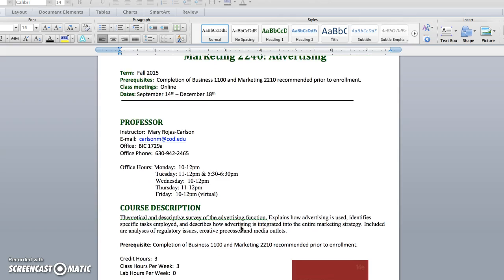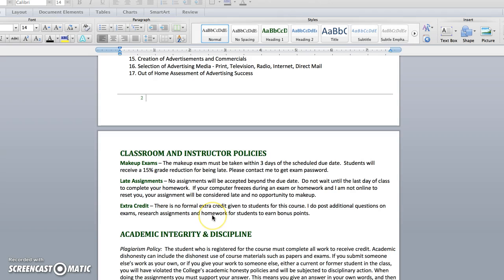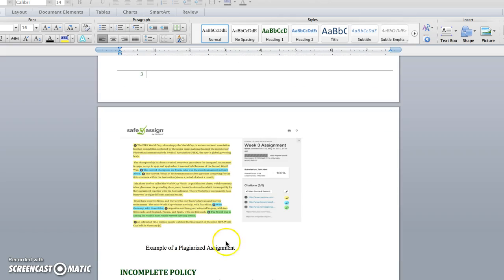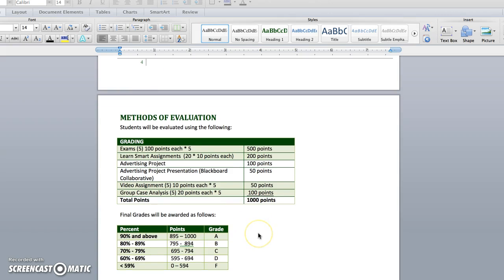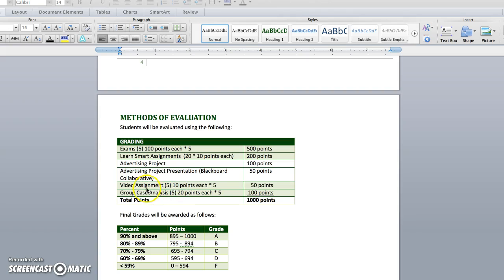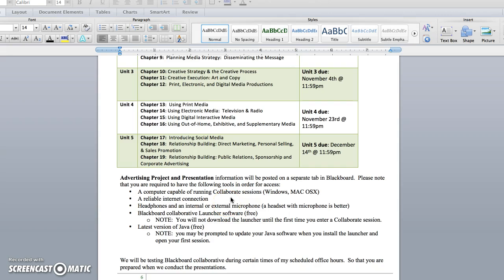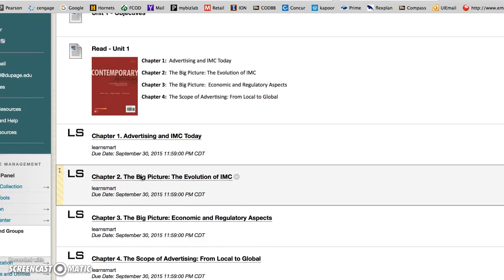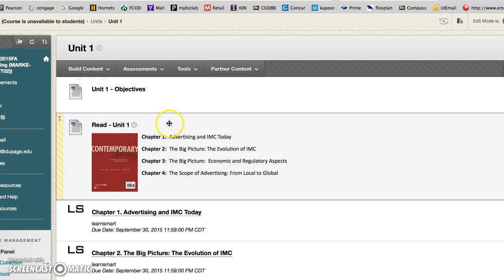MKT2240 Class Introduction